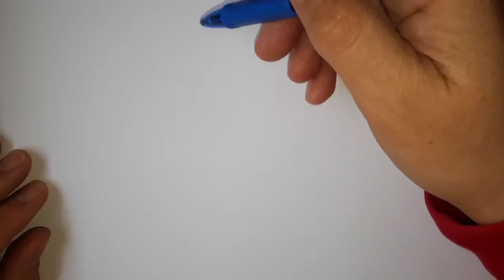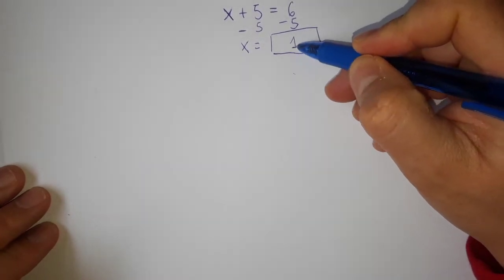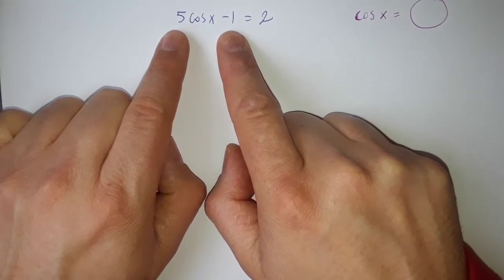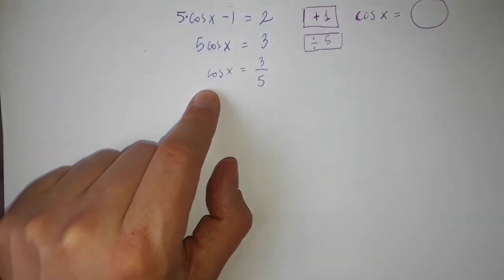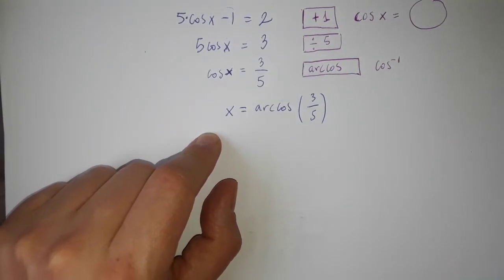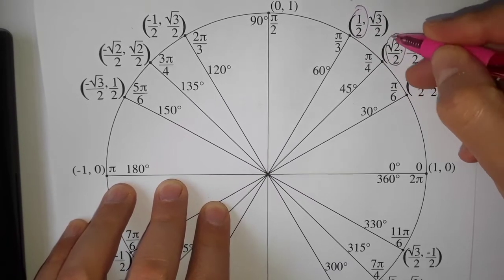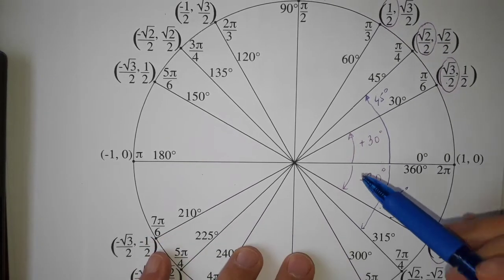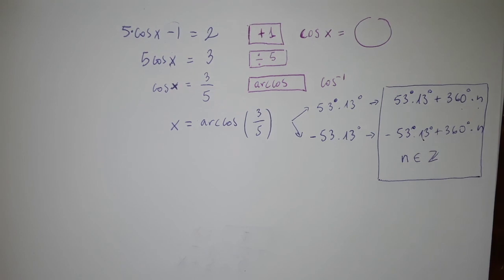Solving trig equations 1. Solving cosine equations in degrees.